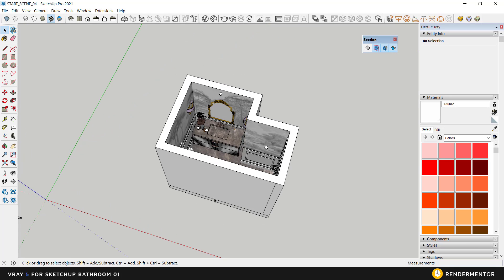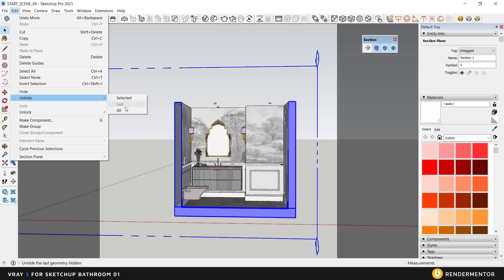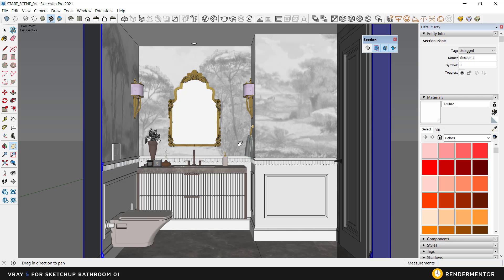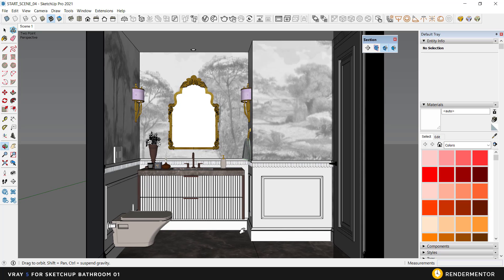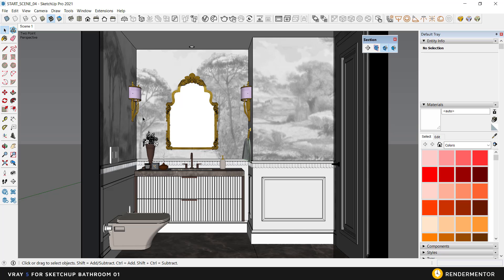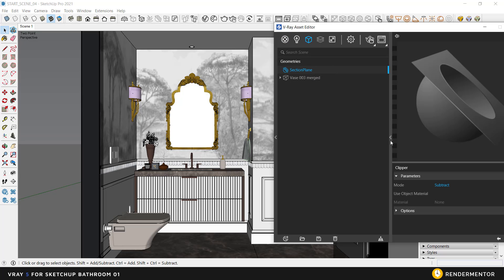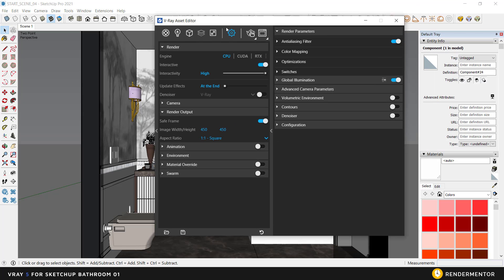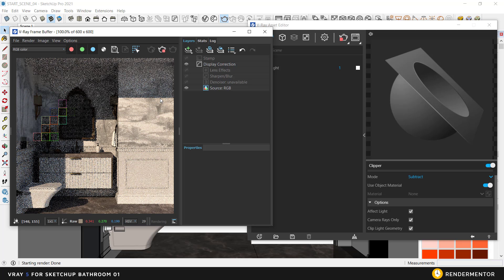V-Ray for SketchUp - Working With Cameras And Sections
For our professional Sketchup and V-ray For Sketchup training, you can visit our

By using the Vray for Sketchup rendering engine, you can achieve incredible results in making your projects look photorealistic with Sketchup 3D software. Our online training company, Rendermentor, holds the title of "Chaos Academic Partner" awarded by Chaos, the creator of V-ray For Sketchup.

Our V-ray For Sketchup courses are available on our website in both interior and exterior categories. Students can easily access all the 3D scenes and materials used in the lessons through provided links. This allows you to recreate the photorealistic scenes you see in the lessons. You can watch these courses with monthly and annual memberships, similar to music and streaming platforms. By taking advantage of our courses, you can enhance your rendering quality and take a step further in your profession.